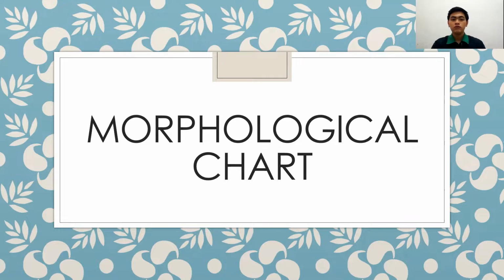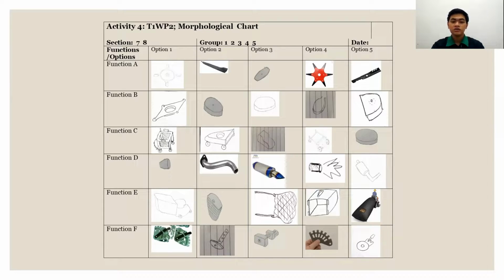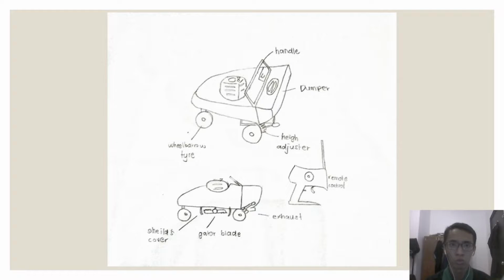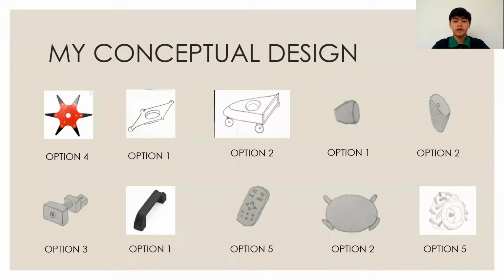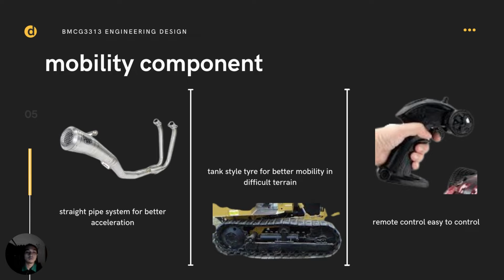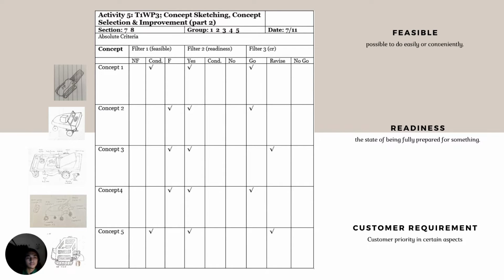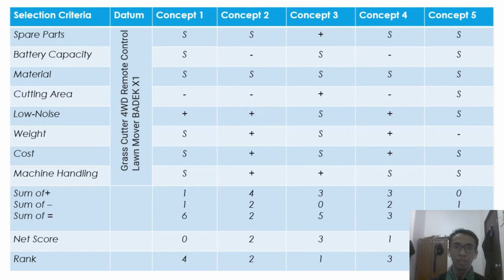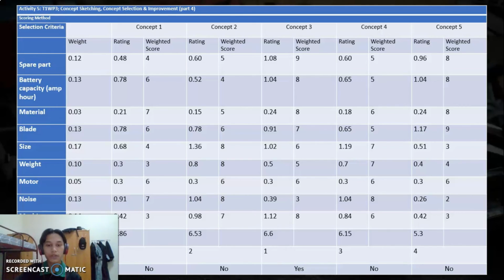Presentation Video BMCG 3313 Engineering Design (PART 2)